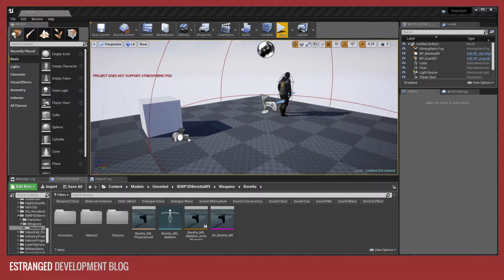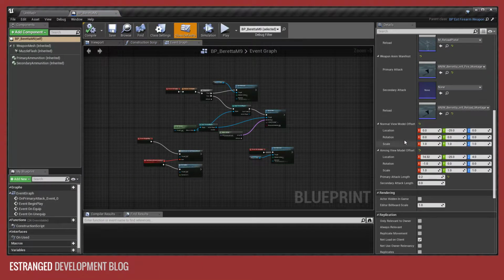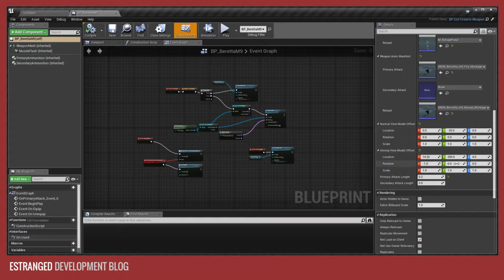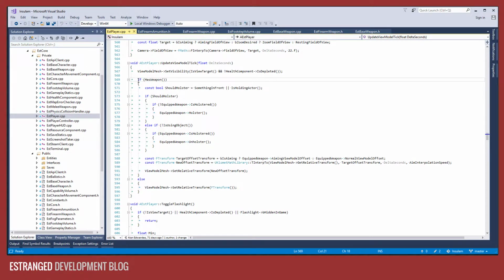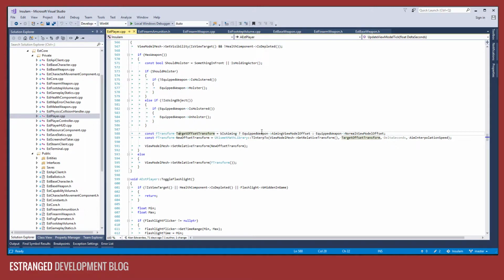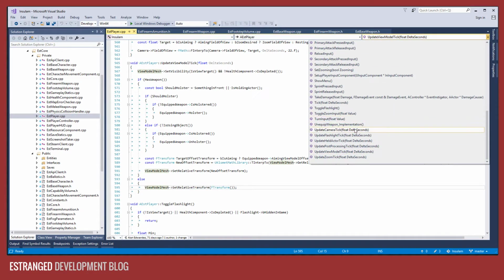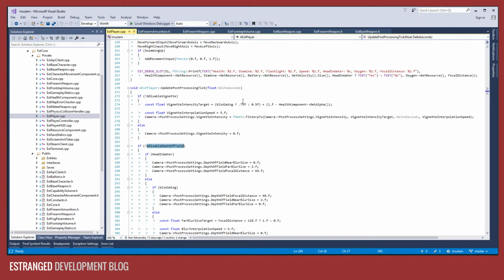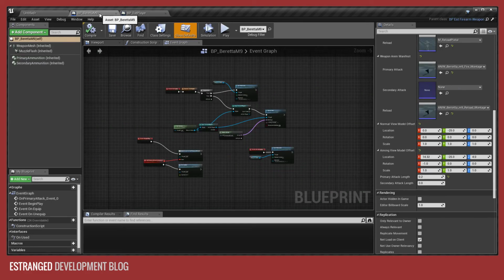Estranged Dev Blog #24: Iron Sights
Showcases the very simple iron sights system in Estranged: Act II.